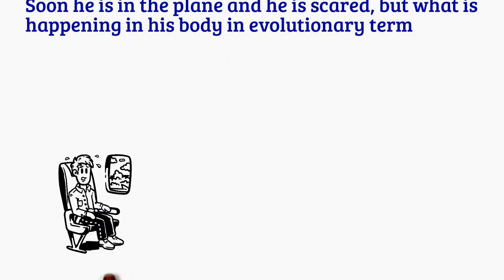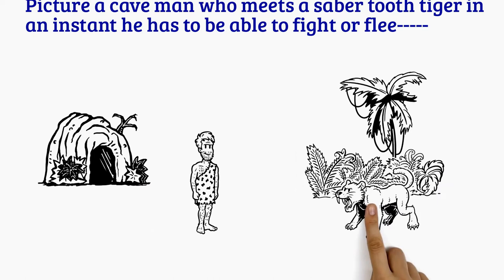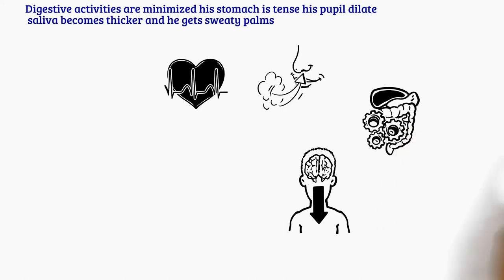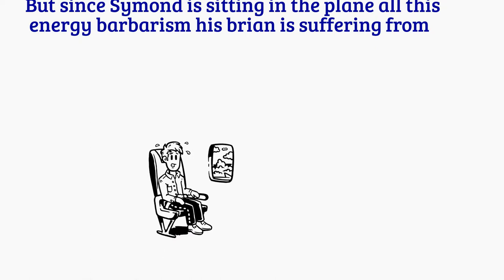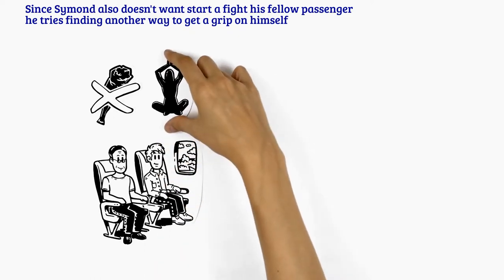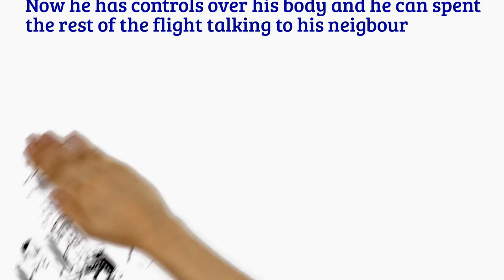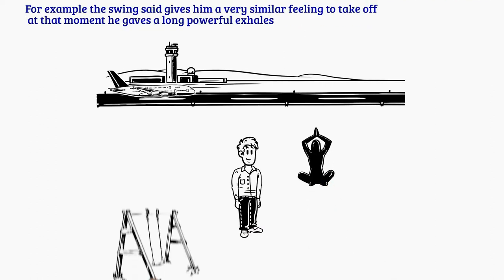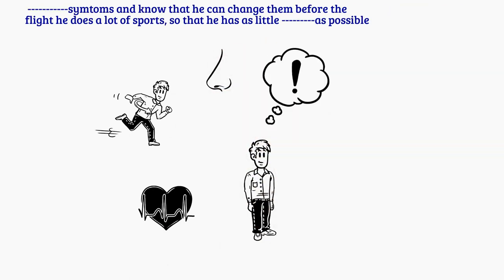How to Relax on Airplane - Fear of flying